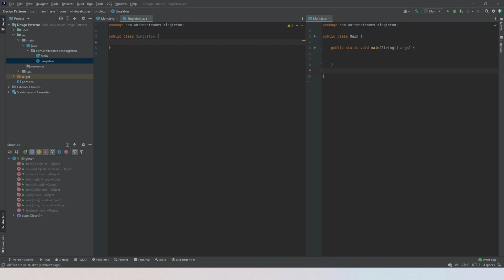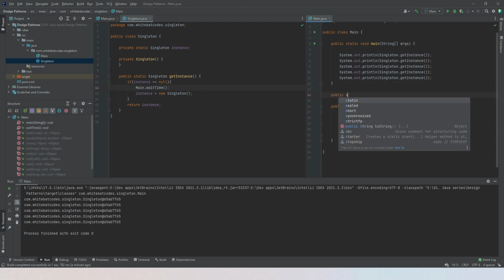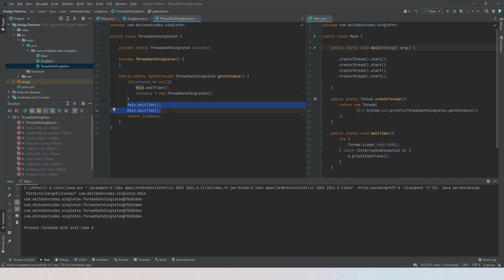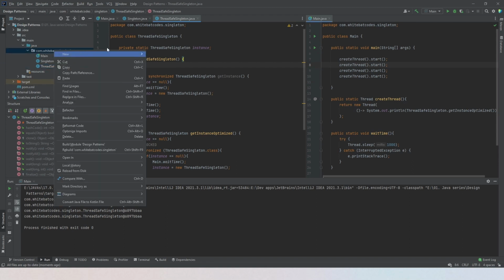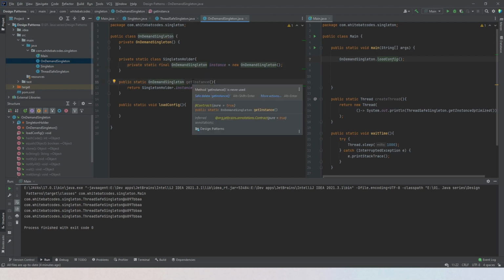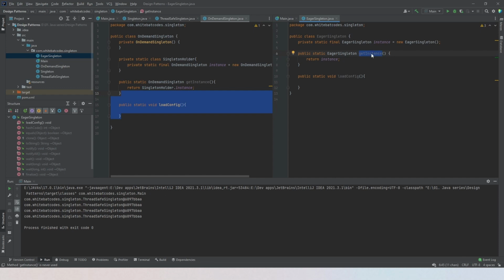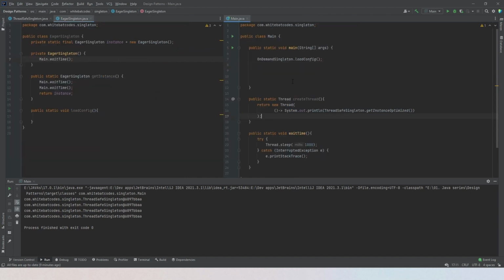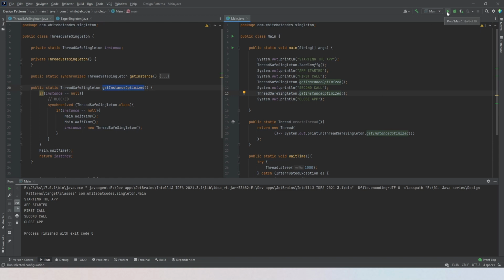YOU MUST KNOW THESE TYPES OF SINGLETON DESIGN PATTERNS IMPLEMENTATIONS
Learn all about Java Singletons in this comprehensive video tutorial. Discover the different types of singletons, including eager loading, lazy loading, and initialization on demand holder. Understand how singletons work and explore their advantages and disadvantages in real-world scenarios.

In this video, we dive into code examples to demonstrate the implementation of singletons in Java. Witness a live demo showcasing the differences between eager loading and lazy loading approaches, including the impact on application startup time. Gain insights into thread-safe implementations and the potential issues of not having a singular instance.